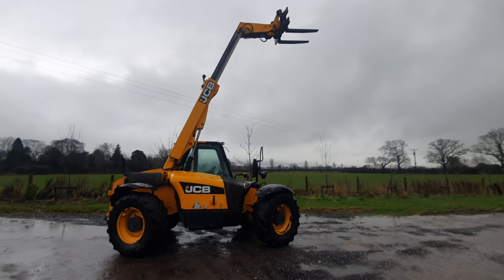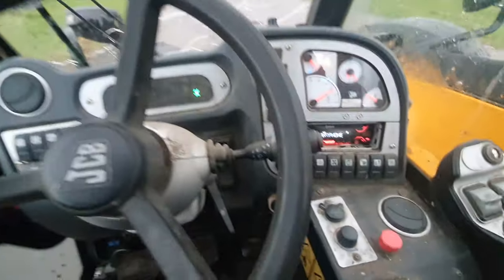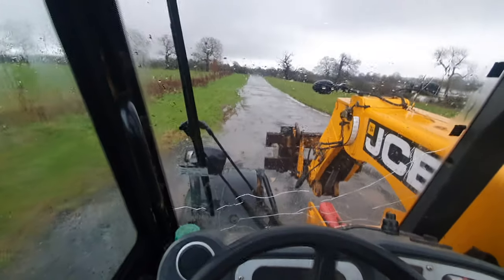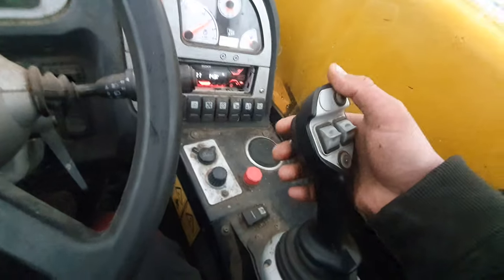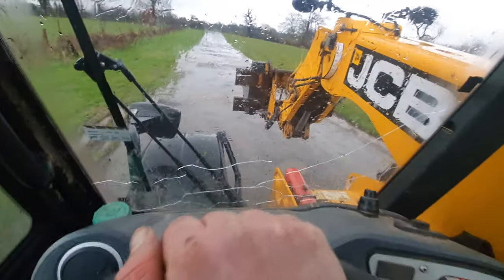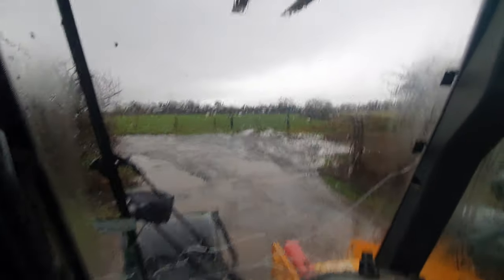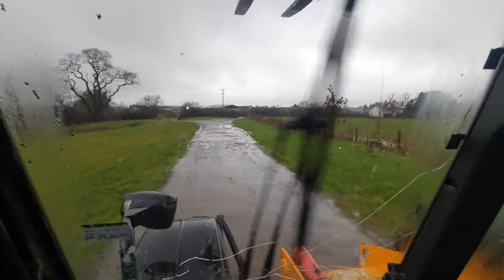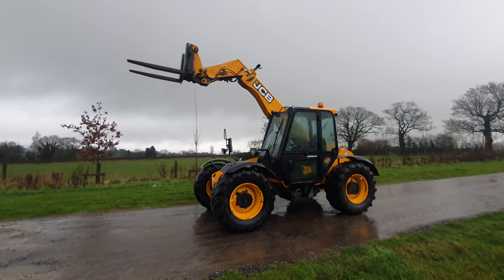jcb telehandler video tour ellwood farm machinery